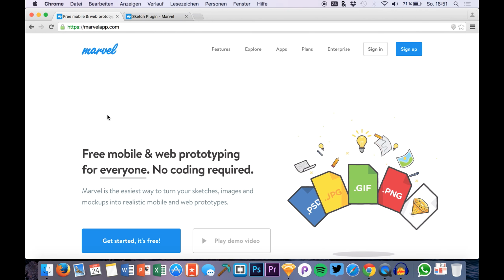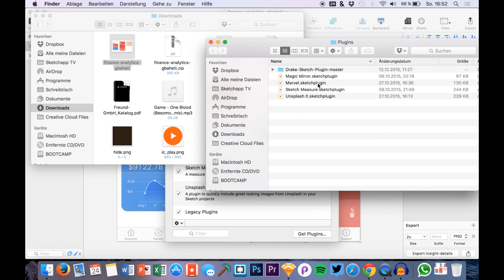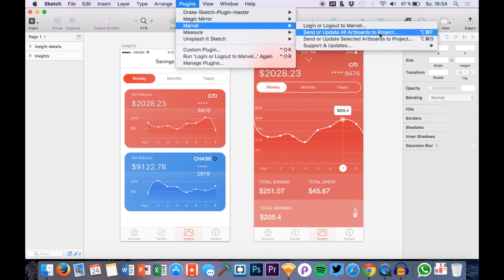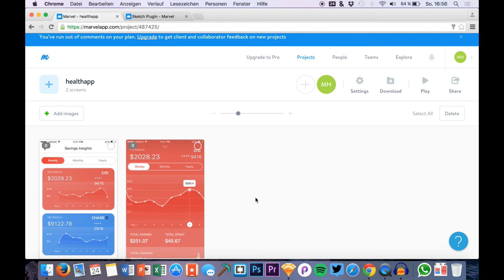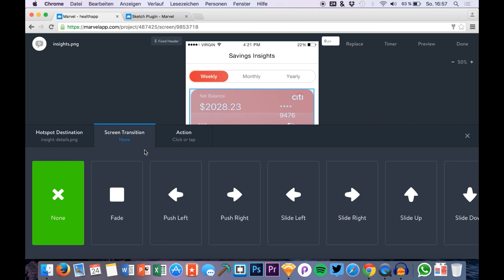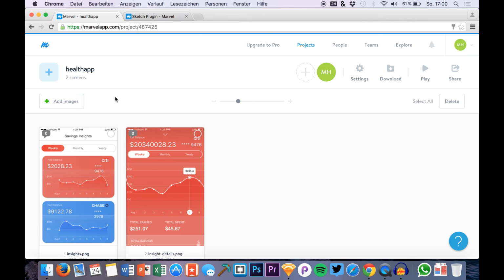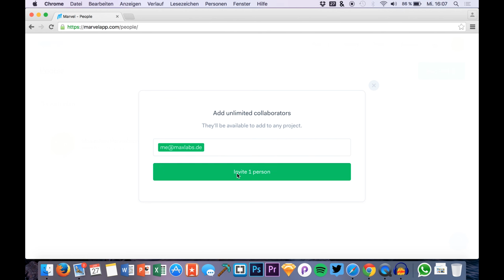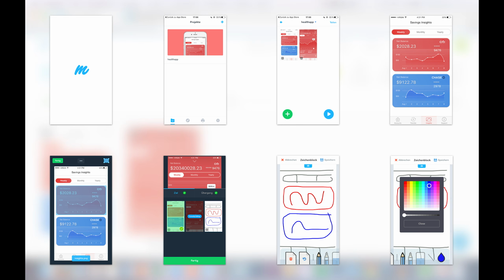Prototyping with Marvel & Sketch (Tutorial)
In this tutorial I am presenting you Marvel (marvelapp). It's an amazing prototyping tool and has many features for UI/UX design and designers. I also show you the Sketch plugin, which works amazingly well to upload your artboards to the Marvel dashboard.

My main lens (Tokina 11-20mm 2.8)

My secondary lens (Tamron 24-70mm 2.8)

My flexible vlogging tripod (Joby Gorillapod)

My portable DSLR mic (Rode VideoMic Pro)

My stationary tutorial mic (Rode NT-USB)

My action camera (Gopro Hero 5, newer model)